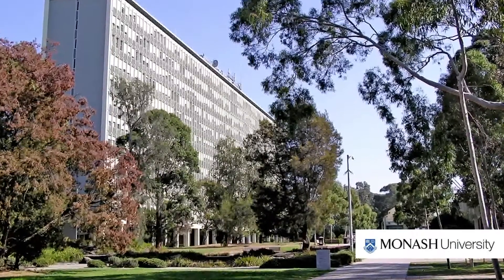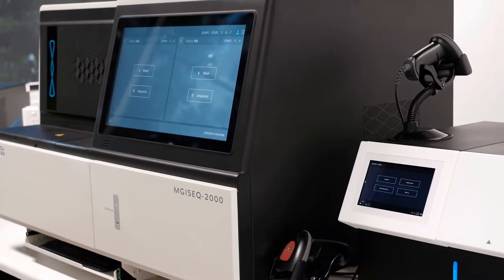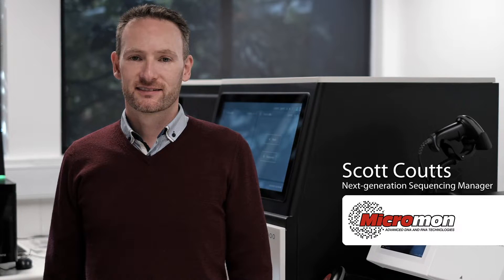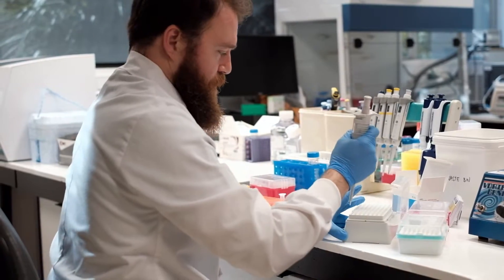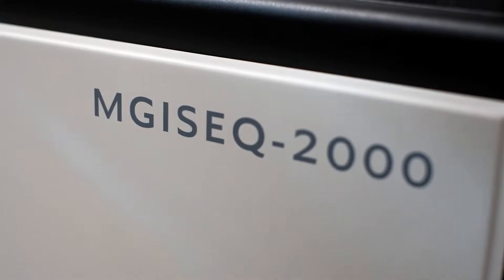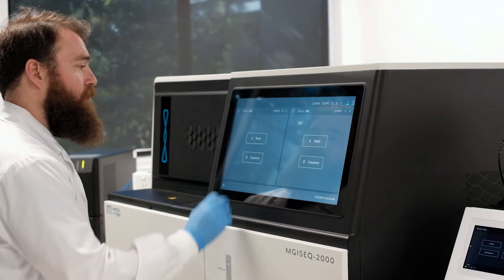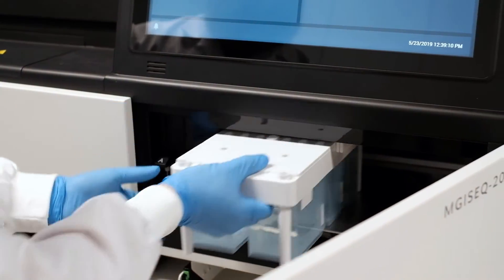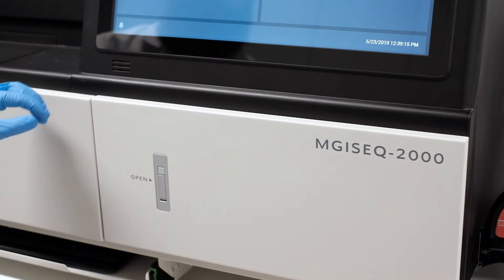MGISEQ-2000 Genetic Sequencer in Operation at Australia's Micromon Genomics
MGI, a company committed to building core tools and technologies that drive innovation in life science, is working with Micromon Genomics, the first Australian commercial user of its high-throughput genetic sequencer MGISEQ-2000. Monash University's Micromon Genomics, a next-generation sequencing facility located in Melbourne, provides sequencing services to Australian researchers, including DNA, RNA, single cell, and customized applications.